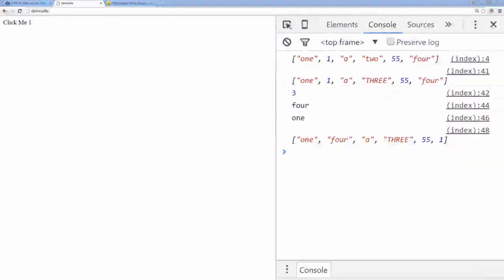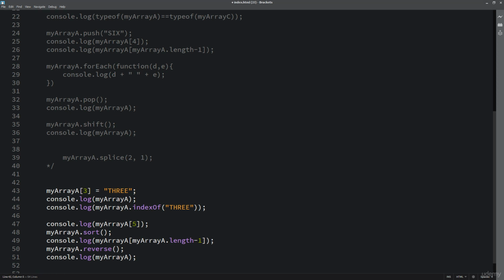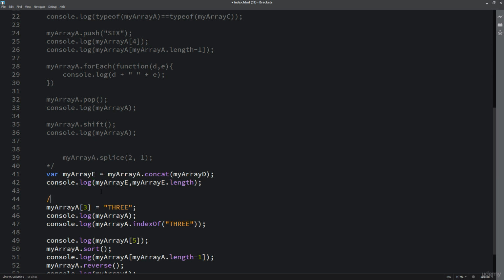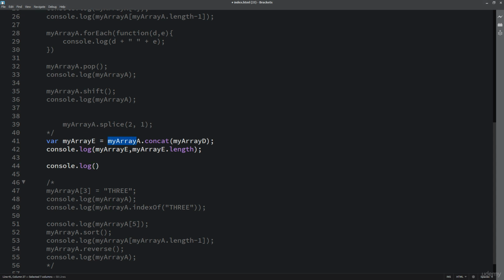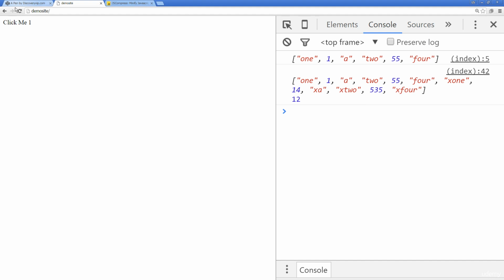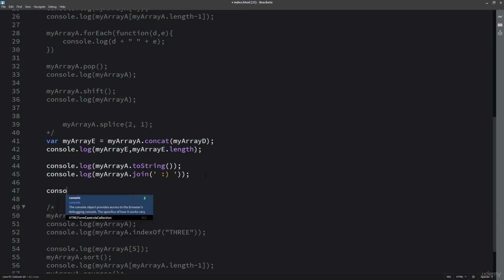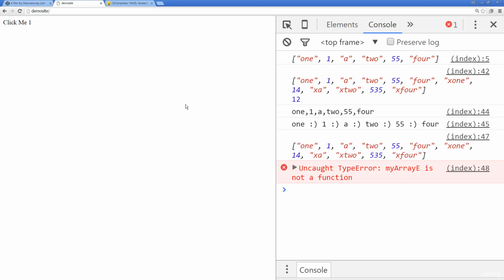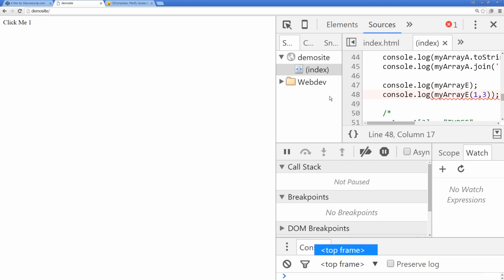13 JavaScript Arrays as Strings and Slices